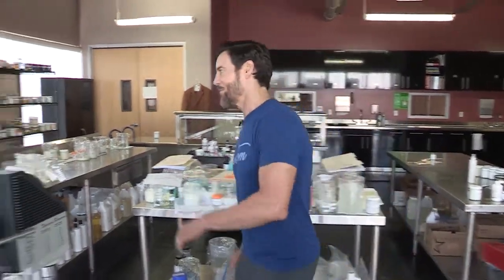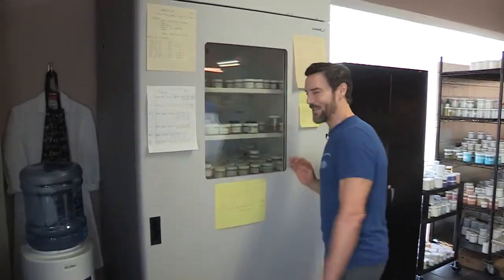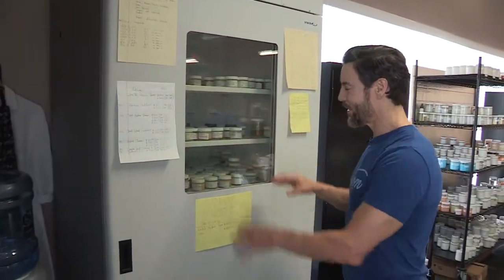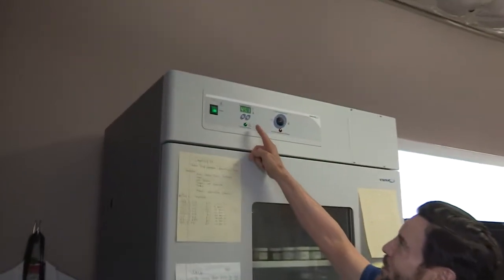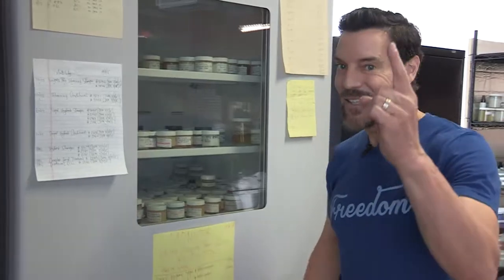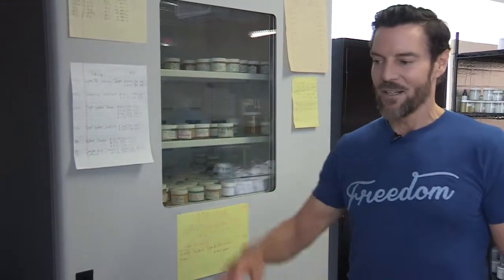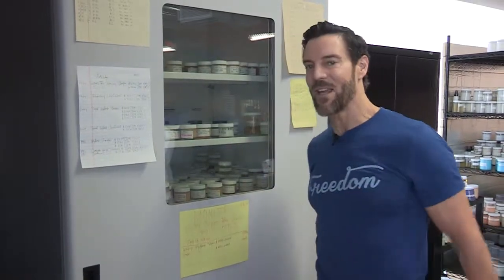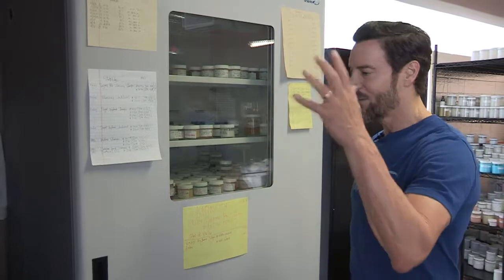Tony Horton P90X TH Care by Tony Horton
In this video, Tony Horton is behind the scenes of the making of his TH Care by Tony Horton line. He is in the lab! Thanks